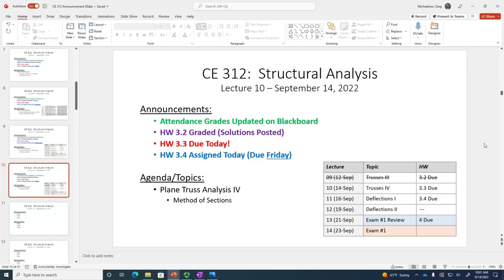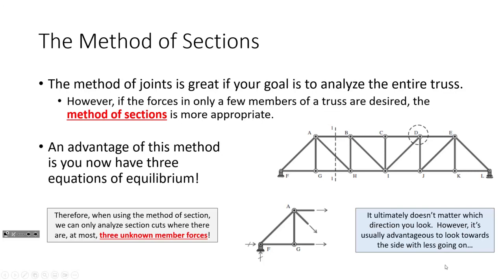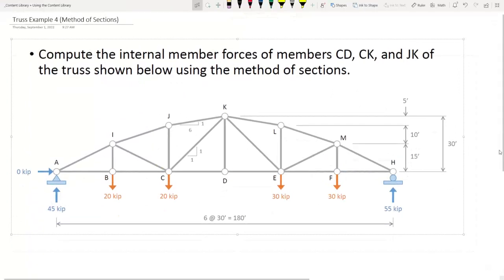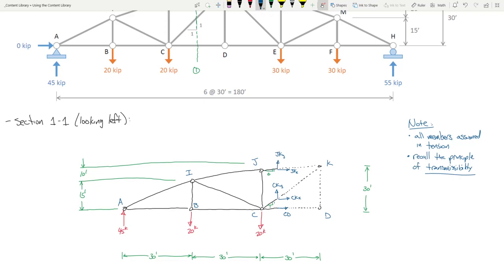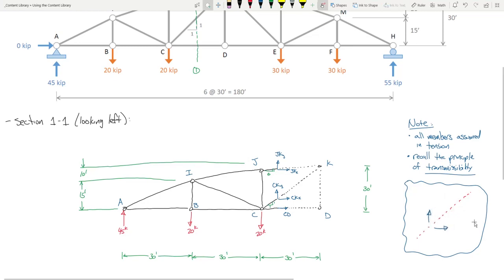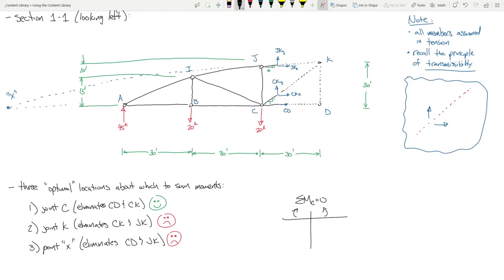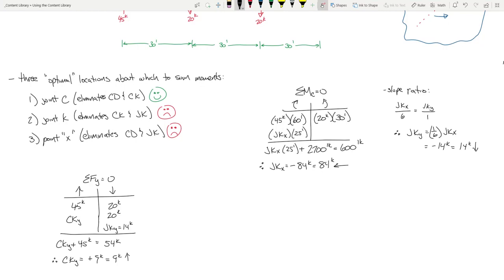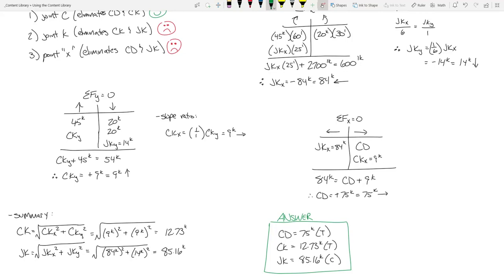CE 312 Lecture 10: The Method of Sections (2022.09.14)